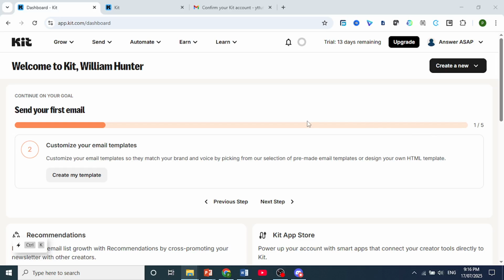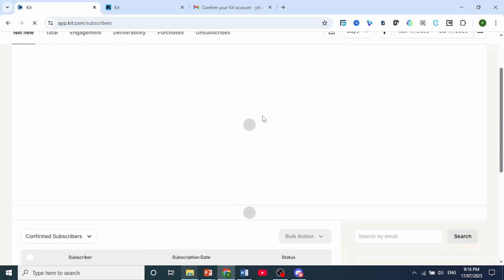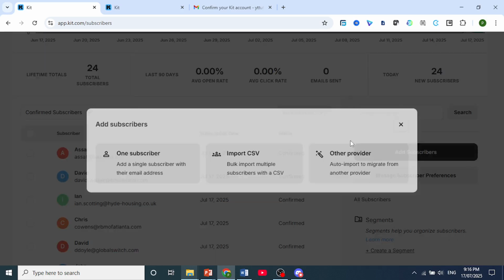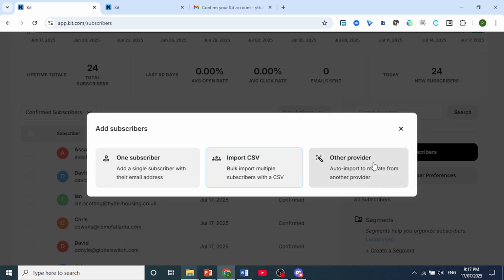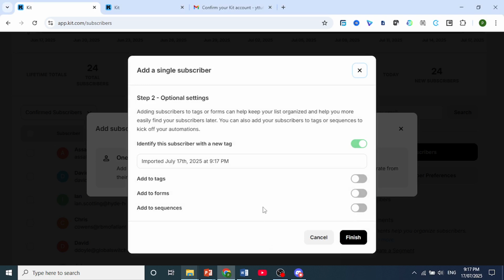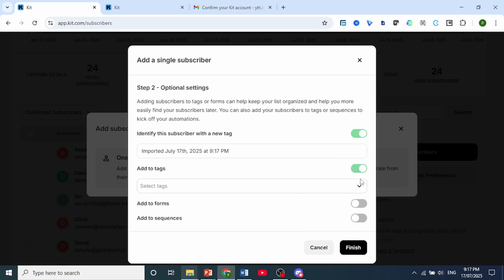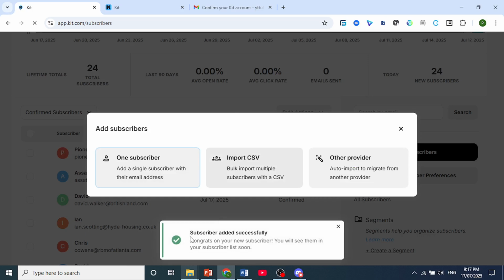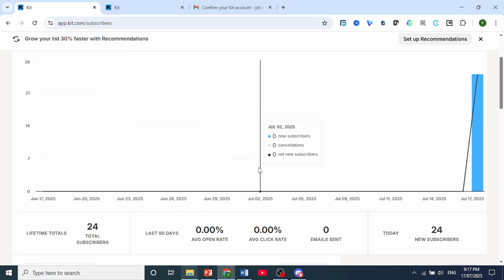How to ADD SUBSCRIBER in ConvertKit (Step by Step)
In this video, you'll see how to manually add a subscriber in ConvertKit so you can grow your email list and manage contacts effectively. Please consider liking the video and letting us know if you have any comments, ideas or questions, we really appreciate any feedback! We have plenty of other tutorials on our channel so come and see if we can help you with anything else :)